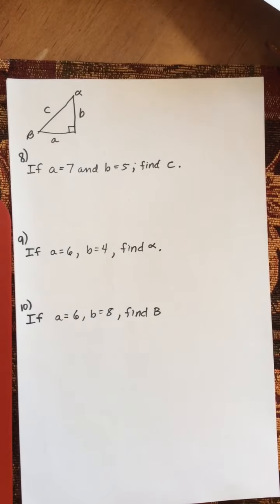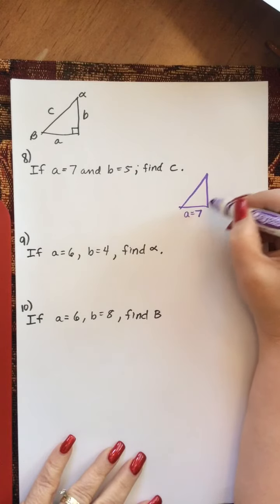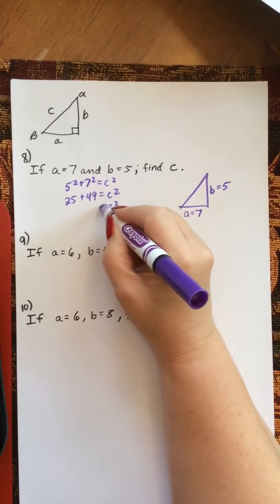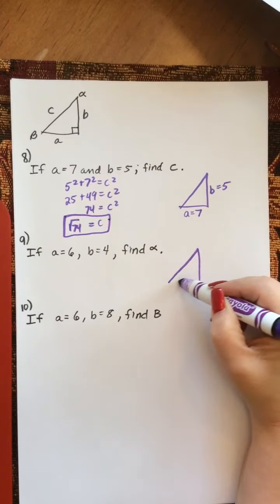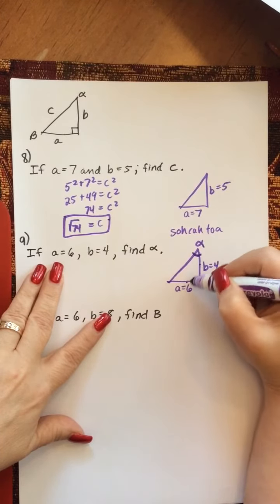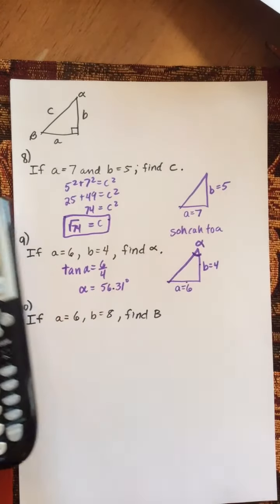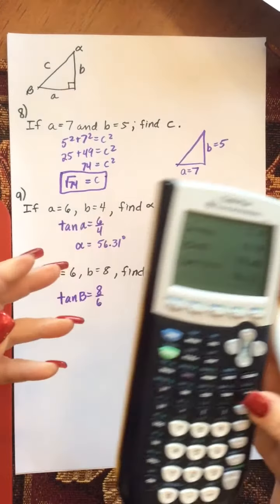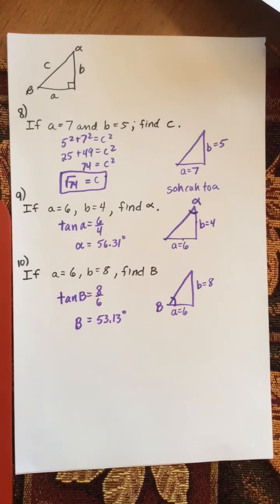Solving right triangles I